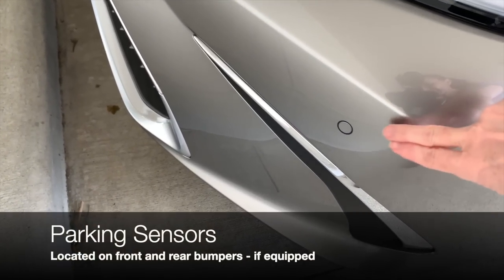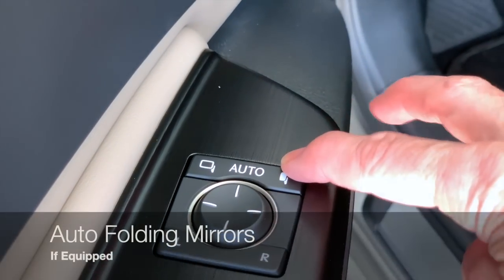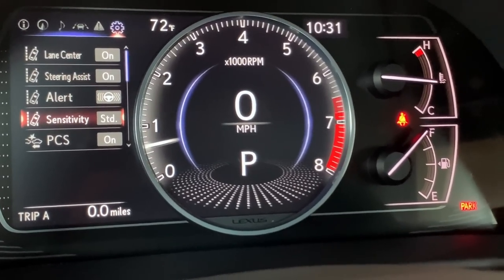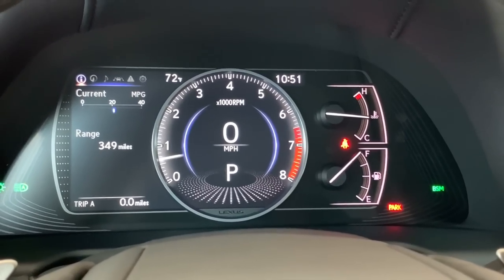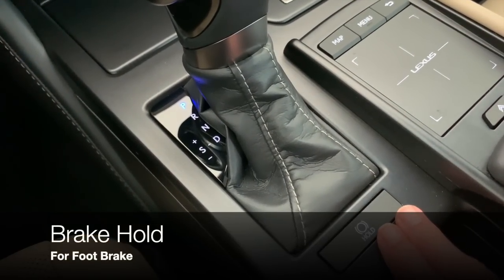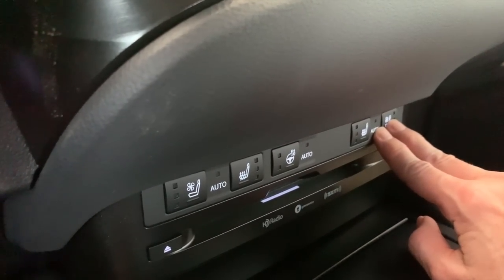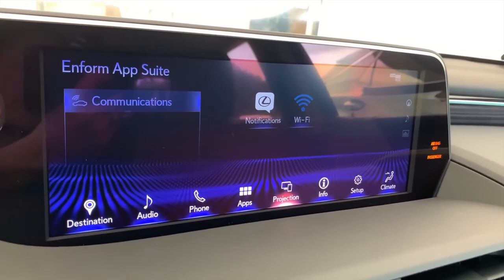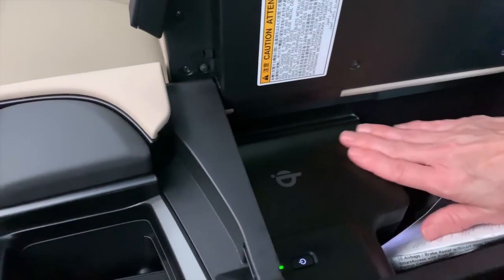2020 Lexus ES Full Tutorial - Deep Dive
Take a virtual delivery of the 2020 Lexus ES. We are bringing the in-person introduction of your new ES right to you in the comfort of your home or driveway. See additional video links below that are referred to in the tutorial. Enjoy. ---INDEX BELOW---

00:00 Start
00:39 Exterior Features
00:42 Parking Sensors
01:10 Smart Access System
01:48 Lexus Enform Remote
04:10 Kick Sensor
05:17 Cargo Area
05:20 Front License Plate Mount
05:32 First Aid Kit
05:40 Cargo Net with Zip Pouch
08:17 Wheel Lock Key
10:10 Fuel Door
10:20  Interior Features
10:21 Fuel Door Button
10:37 Driver Position Memory
14:10 Odometer/Trip Meter
15:36 Headlamp Controls
16:48 Lane Change Indicator
17:22 Windshield Wipers
18:56 Steering Wheel Buttons
19:40 Multi-information Display
24:11 Blind Spot Monitor
27:03 Sway Warning
36:10 Voice Commands
36:59 Dynamic Radar Cruise Control
39:04 Lane Tracing Assist
41:50 Drive Mode Selector
43:50 Traction Control
44:00 Paddle Shifters
45:30 Brake Hold
45:37 Parking Brake-Emergency Brake
47:00 Back Up Camera
48:12 Cup Holder
49:15 CD Player-Single Disc
49:23 Heated & Ventilated Seat Controls & Heated Steering Wheel
50:18 Audio Controls
52:10 Seek & Track Buttons
52:32 Climate Control-Hard Buttons
1:01:20 Destination NAV Basics
1:03:29 Additional Audio Controls
1:08:01 Lexus Enform App Suite 2.0
1:09:40 Information Menu
1:10:16 eOwner’s Manual
1:13:28 Vehicle Customization
1:13:42 Customize Door Unlock Feature
1:20:06 Car Seat Attachment Points
1:15:52 HomeLink Buttons
1:16:50 Moon Roof Buttons
1:17:56 Qi-Wireless Charger: If Equipped*
1:19:41 Rear Air Vents
1:20:05 Car Seat Attachment Points
1:21:34 Pass Through to Trunk
1:22:00 Locate The Metal Key
1:23:52 Trunk Cancel Button
1:25:10 Lock the Glove Box

Tech Tip Tuesday - The Lexus App - Including Lexus Enform Remote and Smart Watch Compatibility:

How to properly clean your screens, touch pad and smartphone holder in your Lexus - Tech Tip Tuesday